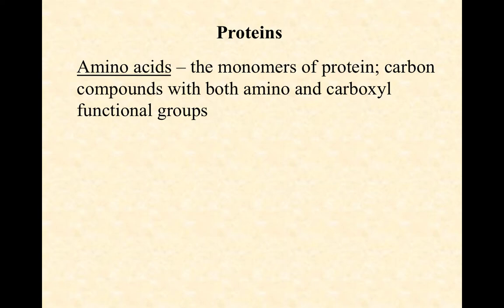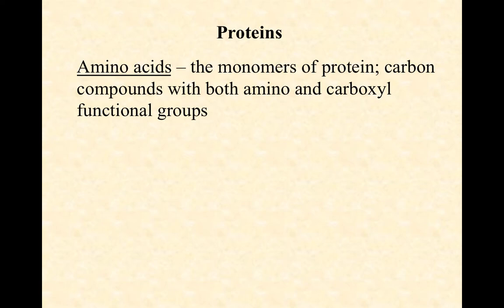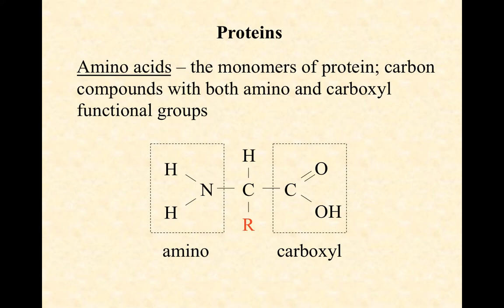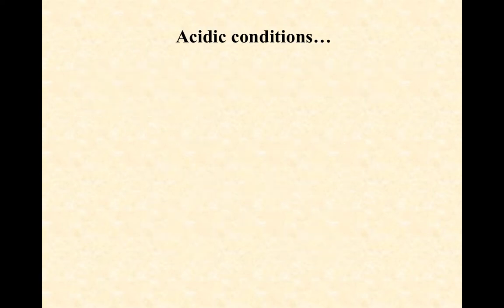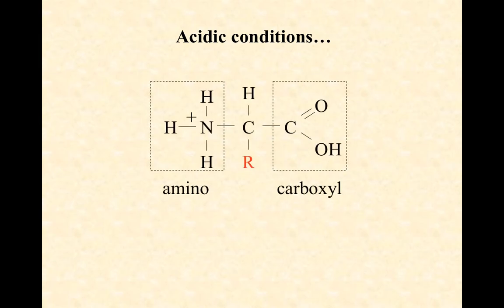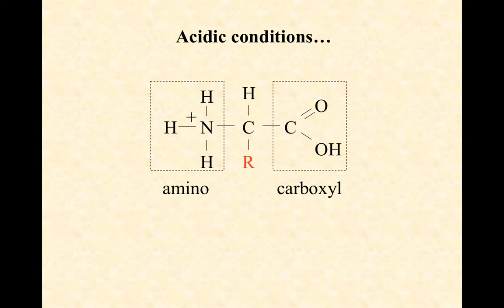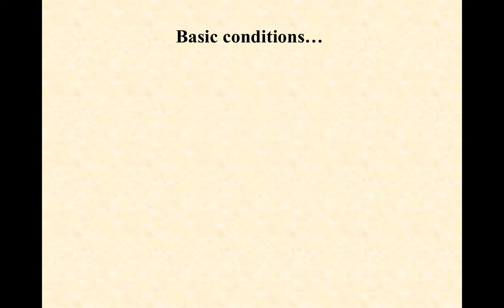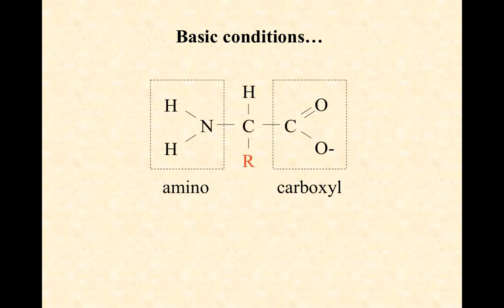bio210 video lecture amino acids